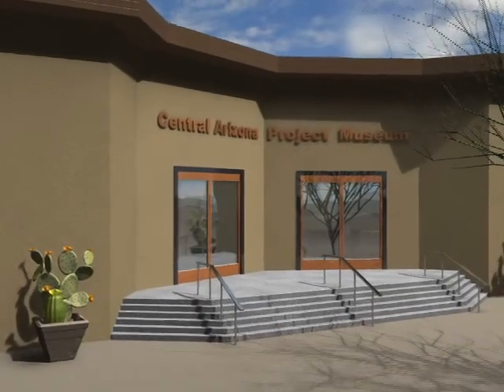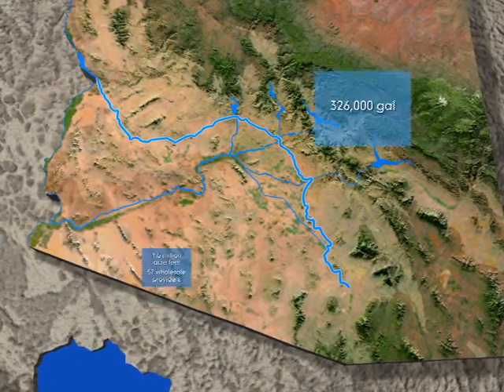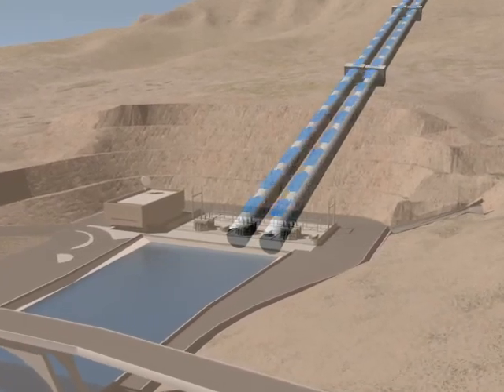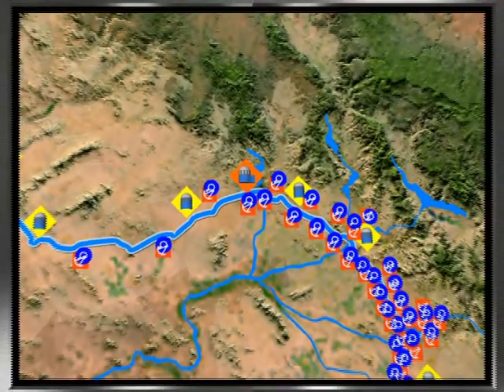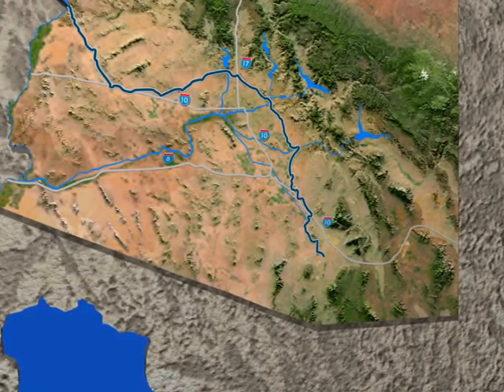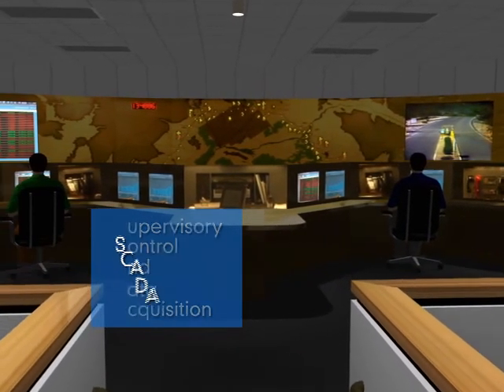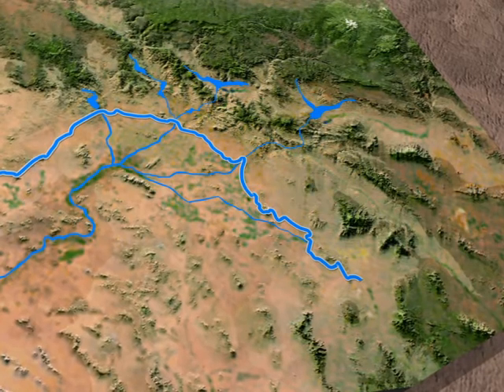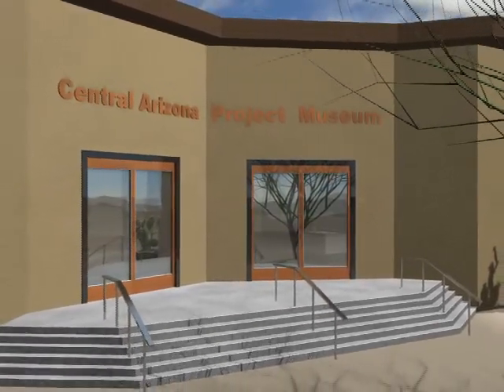CAP Virtual Tour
Central Arizona Project Virtual Tour
Take a trip  through a 3D virtual museum to learn about the Central Arizona Project system and how it brings Colorado River water to central and southern Arizona.